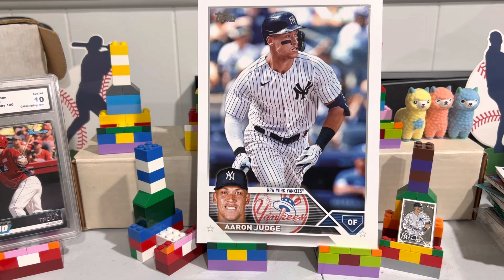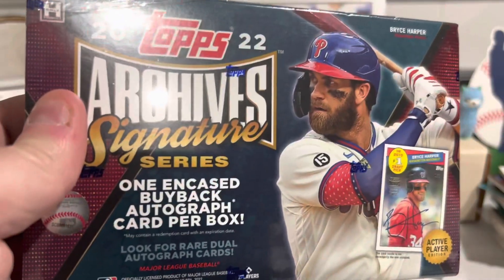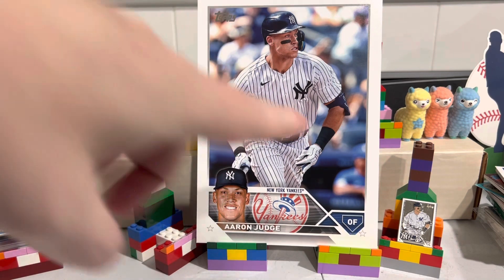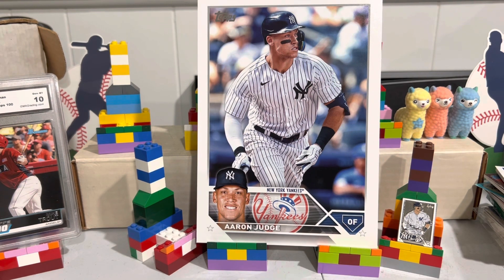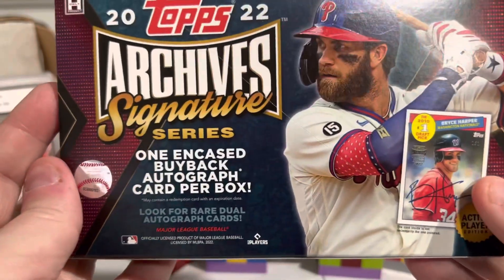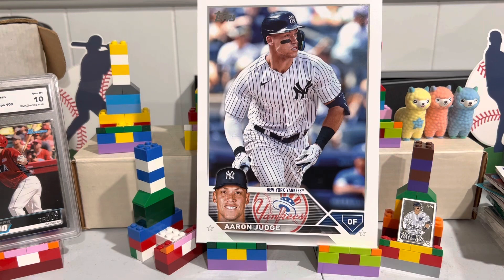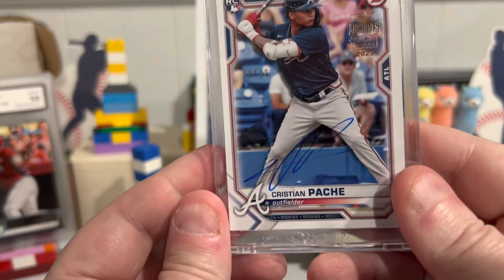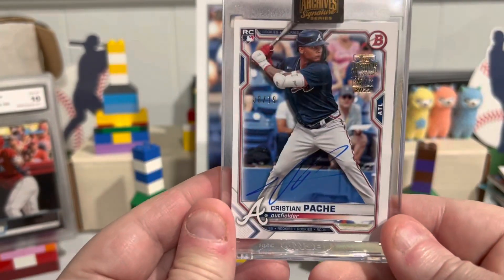2022 Topps Archive Signature Series box rip ￼